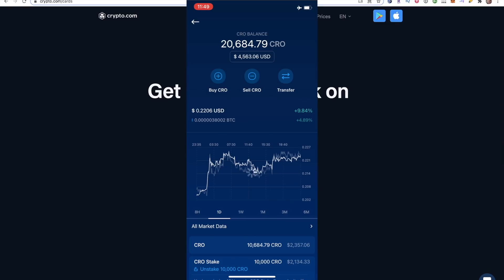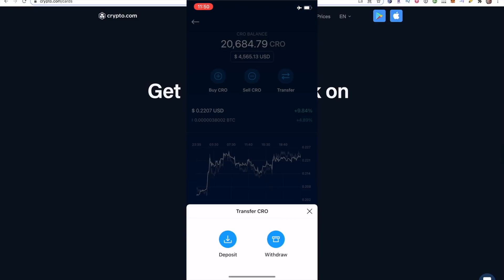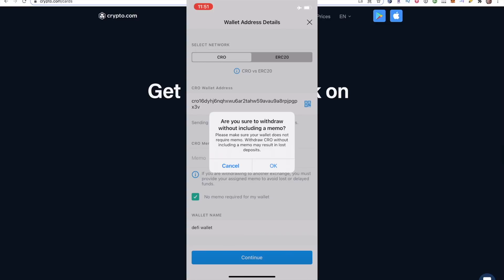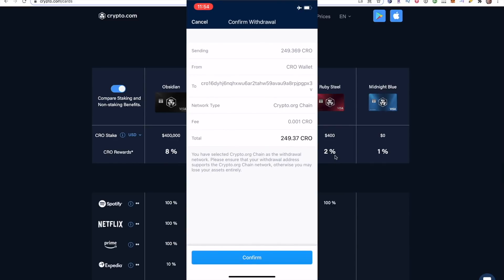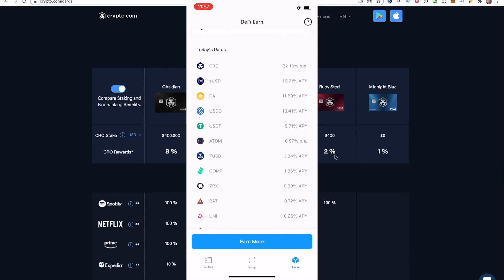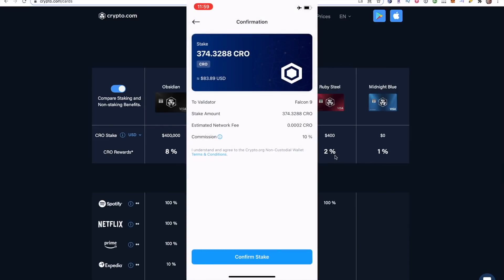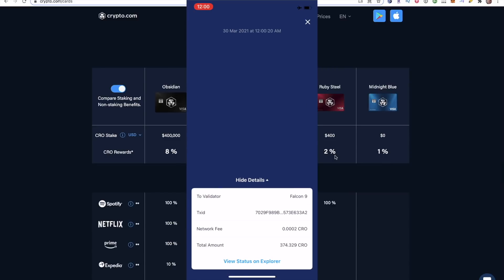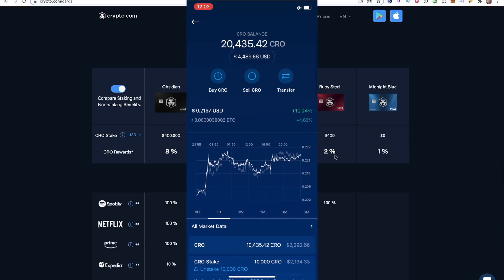EARN 60% APY ON CRO COIN WITH ZERO ETHEREUM GAS FEES (UPDATED) - CRYPTO.COM CRO DEFI STAKING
How-To Guide for CRO Staking!💰Voyager $25 BONUS (trade $100) ​ Promo: 830749 💰Celsius $30 BONUS (deposit $200) Promo: 174052b5ff 💳 Crypto Card: $25 BONUS PROMO: AARON

📈 Open up a WEBULL Account & Receive 1 FREE Stock
📈 Make a $100 Deposit & Get 1 MORE FREE Stock